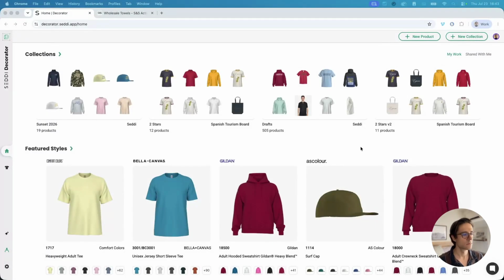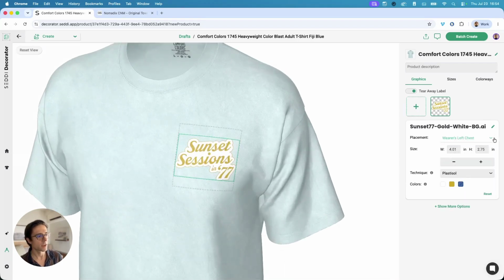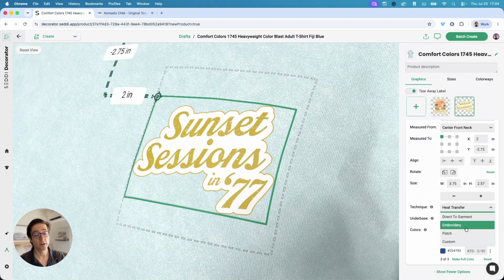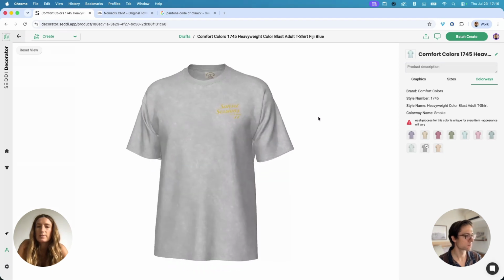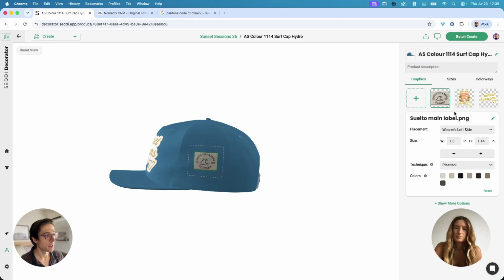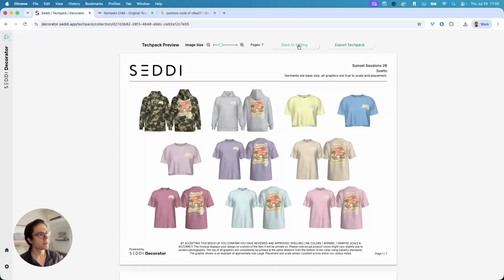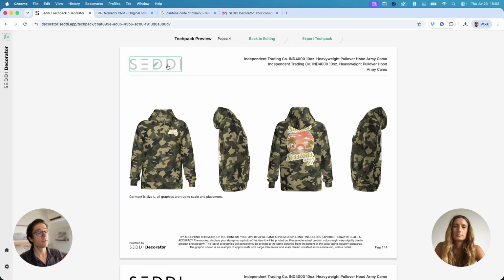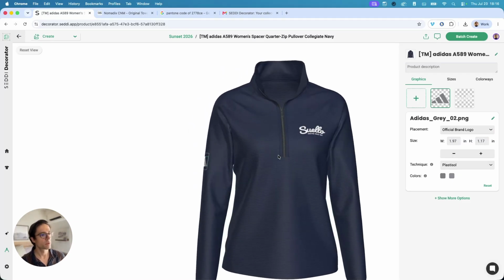The Ultimate SEDDI Decorator Demo | Full Platform Walkthrough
Curious what SEDDI Decorator can do? See it all in action.

In The Ultimate SEDDI Decorator Demo, we take a comprehensive look at the platform and show how modern apparel teams can create, customize, manage, and share true-to-life 3D product visuals, all in one connected workflow.

You'll see how Decorator can help you:

• Create realistic 3D apparel visuals using official blank apparel styles
• Add, position, recolor, and manage artwork
• Create visuals across multiple products with Batch Create
• Preview size ranges from XS through 5XL
• Use Points of Measure for accurate placement and production information
• Generate automated tech packs
• Create instant product photoshoots and photoshoots of entire collections
• Collaborate and collect feedback directly on products
• Prepare product visuals for sales, approvals, ecommerce, and more

Whether you're a decorator, print shop, apparel brand, promotional products distributor, or merch team, this demo will give you a practical look at how SEDDI Decorator can fit into your workflow.

Ready to see what Decorator can do for your workflow?